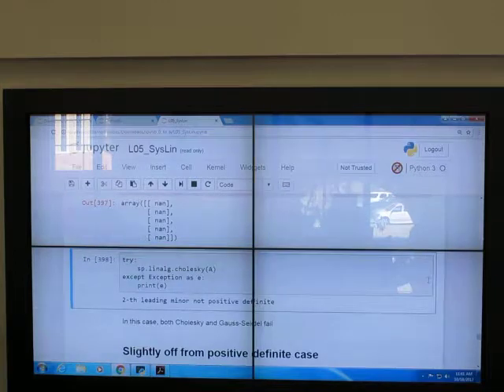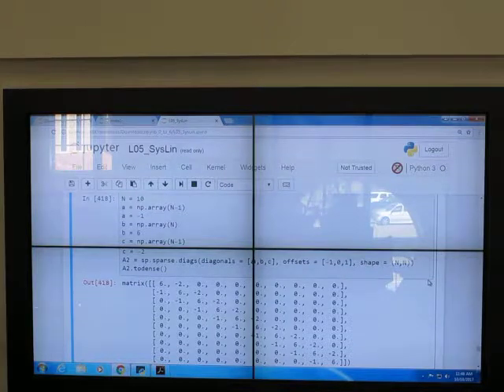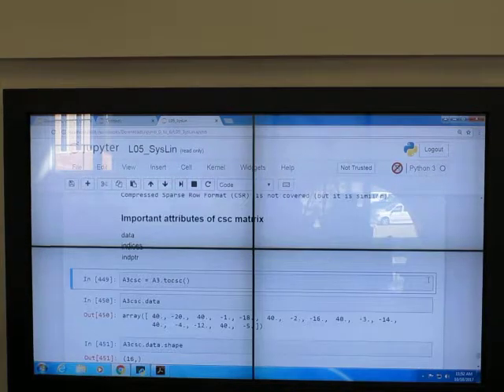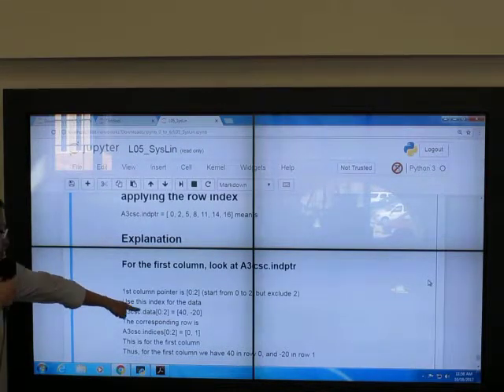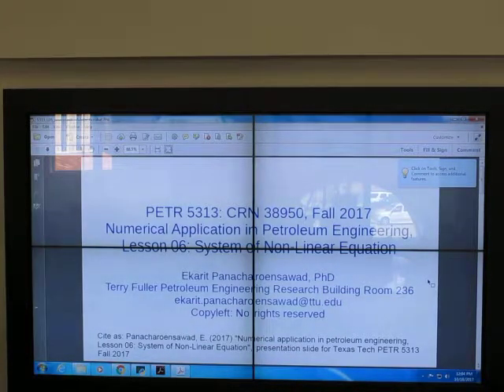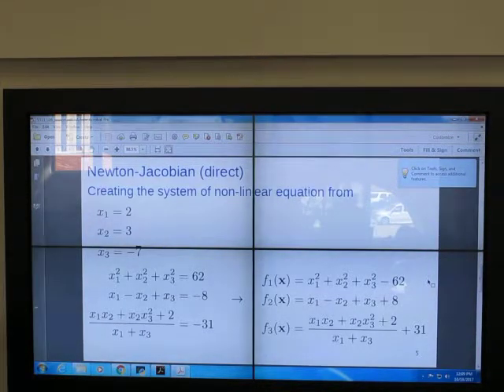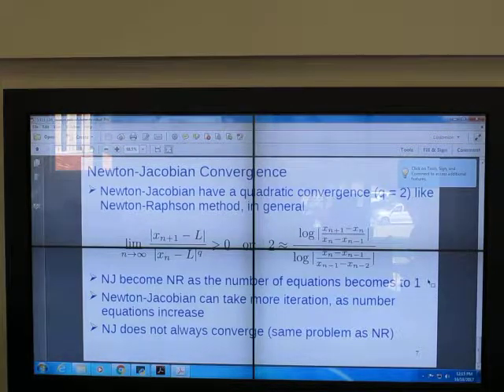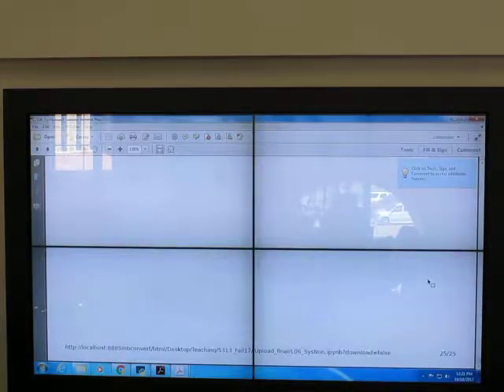Numerical Method in Python V28 10/18/17: Linear/non-linear system